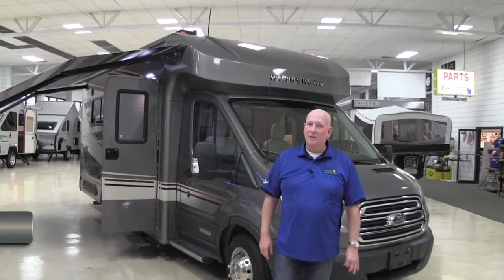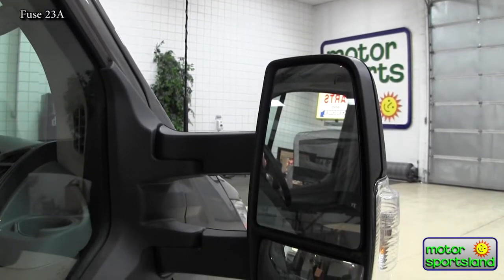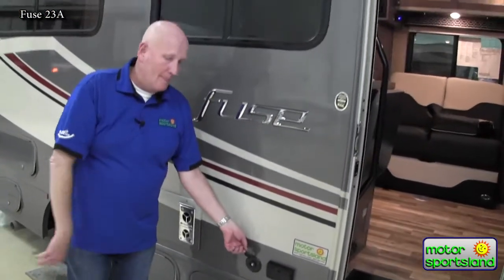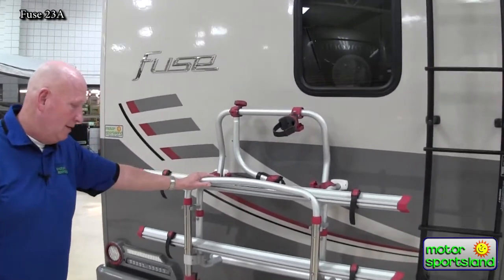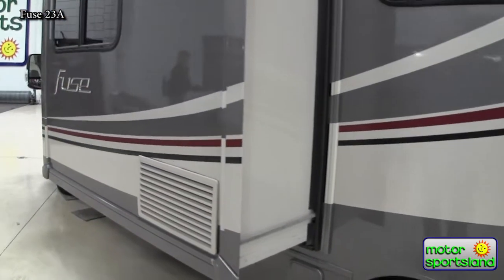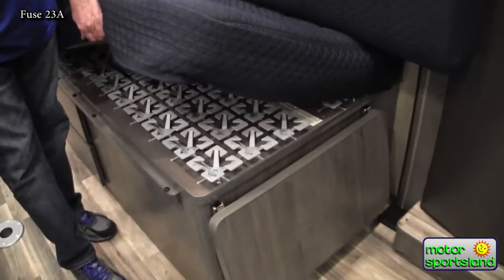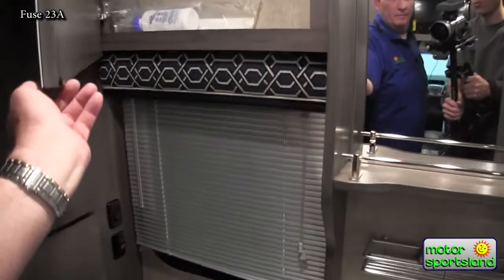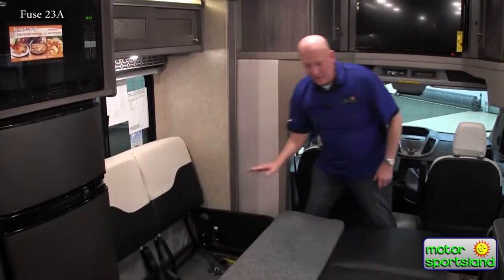2017 Winnebago Fuse 23A Walk-around by Motor Sportsland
The Fuse is a brand new product from Winnebago. This amazing Class C motorhome features a new Ford Transit diesel cutaway chassis and an aerodynamic front nose to resist wind drag. The Winnebago Fuse was built to cater to your active lifestyle. for more information!